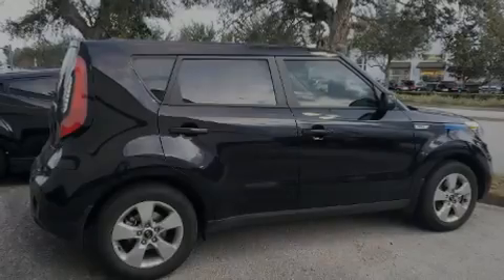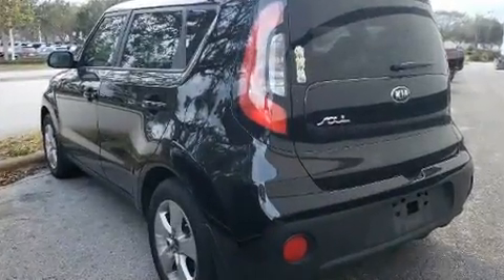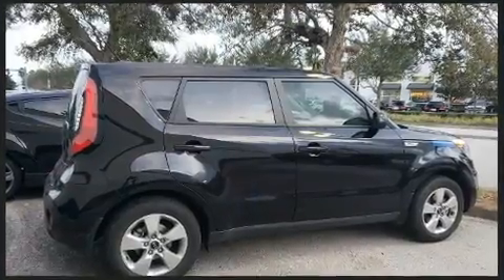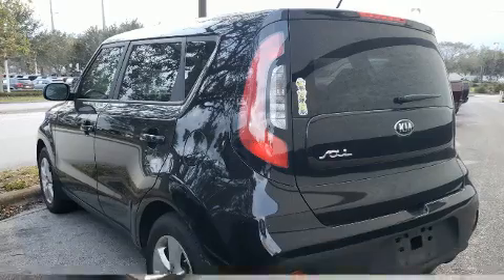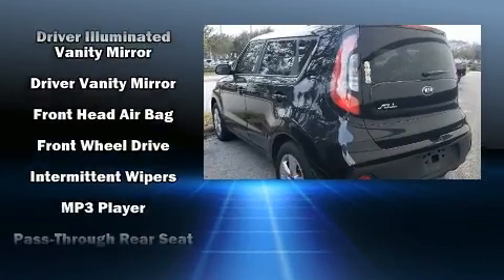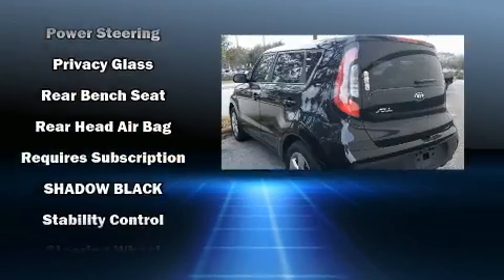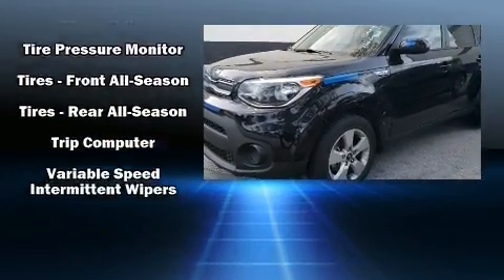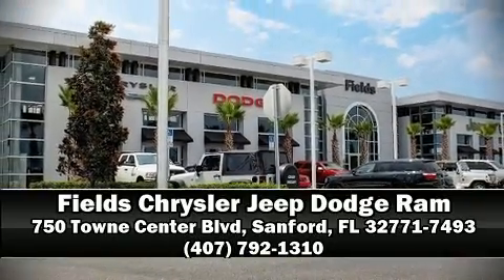2018 Kia Soul in Sanford, FL 32771-7493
Introducing the 2018 Kia Soul. It features a front-wheel-drive platform, an automatic transmission, and an efficient 4 cylinder engine. Kia prioritized comfort and style by including: 1-touch window functionality, adjustable headrests in all seating positions, a trip computer, front bucket seats, remote keyless entry, an overhead console, and power windows. Storage solutions are integrated throughout the interior, demonstrating thoughtful attention to detail. Audio features include an AM/FM radio, steering wheel mounted audio controls, and 6 speakers, providing excellent sound throughout the cabin. Safety equipment has been integrated throughout, including: dual front impact airbags with occupant sensing airbag, head curtain airbags, traction control, brake assist, a panic alarm, and 4 wheel disc brakes with ABS. Electronic stability control stands out as a technologically savvy innovation, keeping you better connected to the road. A Carfax history report provides you peace of mind by detailing information related to past owners and service records. Our aim is to provide our customers with the best prices and service at all times. Please don't hesitate to give us a call.